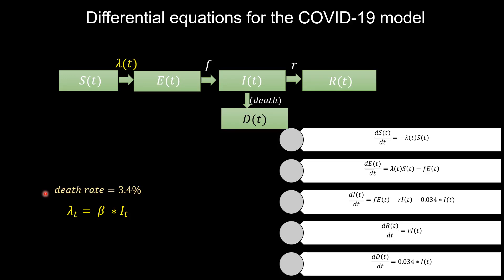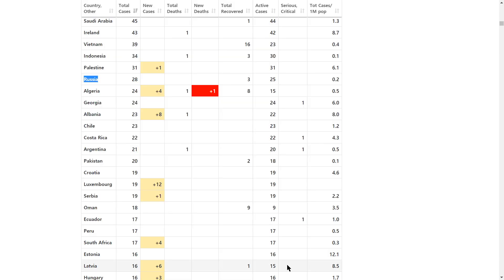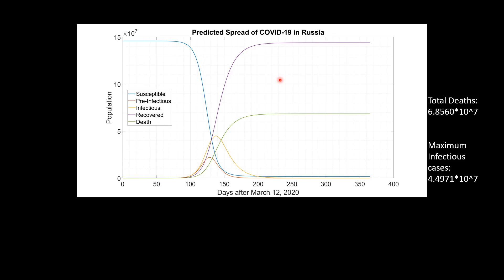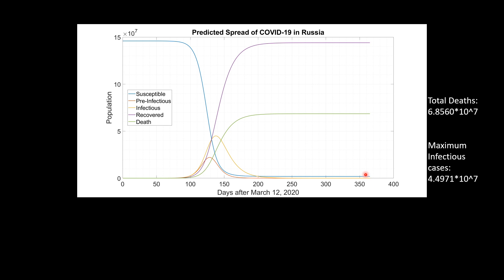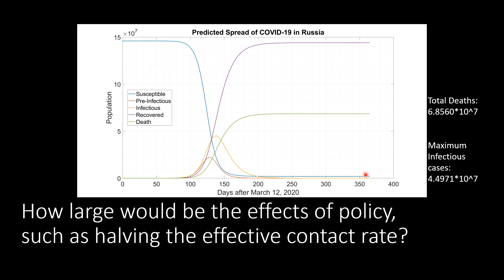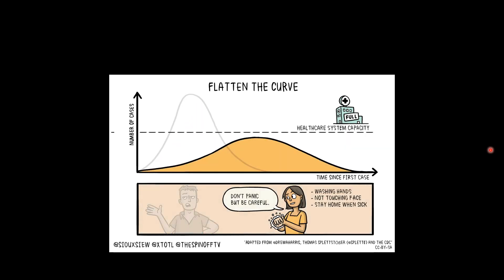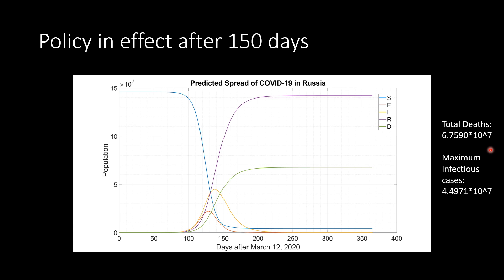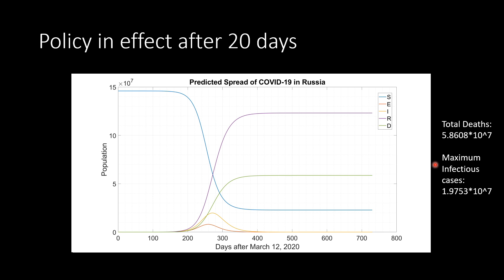The effects of policy | Modeling the Pandemic, chapter 2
Actually the equations are wrong. I'll update the video (sooner or later). The correct equations are:

dS/dt = -beta*I.*S;
dE/dt = beta*I.*S -  f.*E;
dI/dt = f*E - r*I;
dR/dt = r*(1-Death)*I;
dD/dt = (Death)*r*I;

And the correct shape of the graphs are the following:
4,896,662 deaths

4,827,852 deaths

4,406,191 deaths

4,186,311 deaths

So early policy could save around 700,000 lives in this simulation.